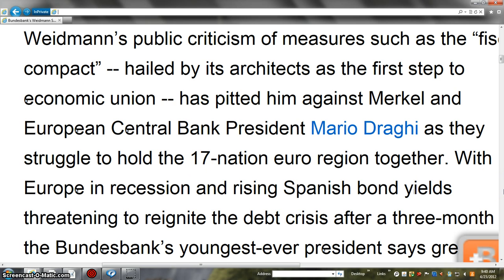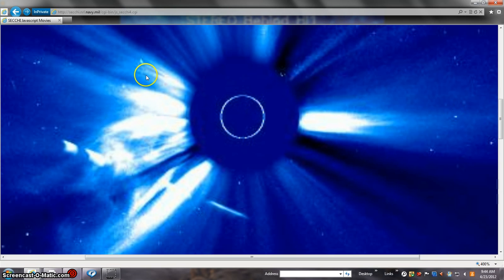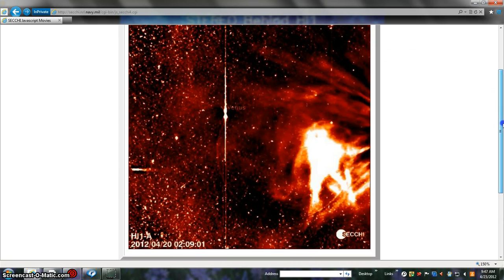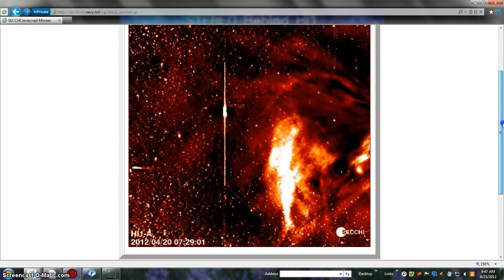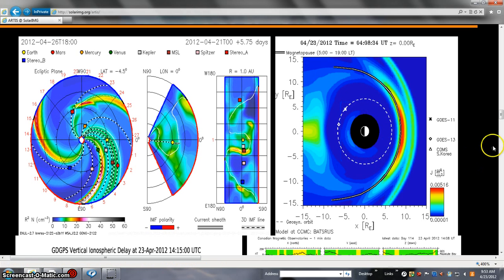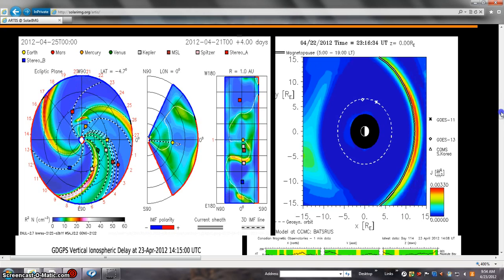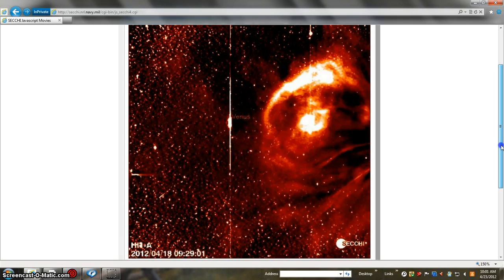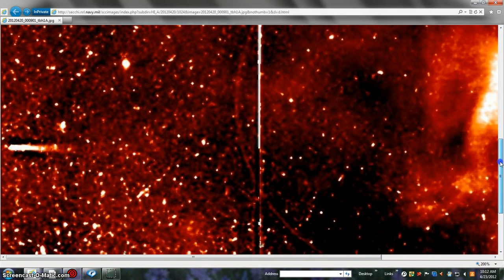WHAT IT BE BEANOBLACK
ALWAYS PULL SHOW MORE TAB object you describe in the first min is 100% not the moon. At the Mees Solar Observatory check out the PS1 All Sky Cam time lapse movie and you see the sun go down, your object go by and then the moon comes into view / FAIR USE NOTICE: These pages/video may contain copyrighted (© ) material the use of which has not always been specifically authorized by the copyright owner. Such material is made available to advance understanding of ecological, POLITICAL, HUMAN RIGHTS, economic, DEMOCRACY, scientific, MORAL, ETHICAL, and SOCIAL JUSTICE ISSUES, etc. It is believed that this constitutes a 'fair use' of any such copyrighted material as provided for in section 107 of the US Copyright Law. In accordance with Title 17 U.S.C. Section 107, this material is distributed without profit to those who have expressed a prior general interest in receiving similar information for research and educational